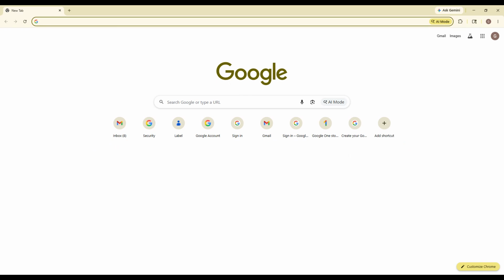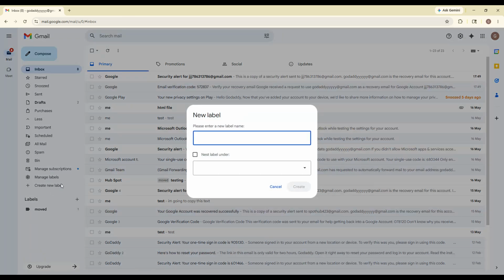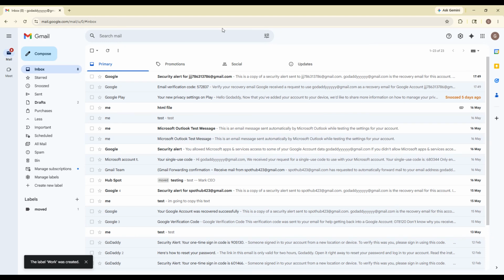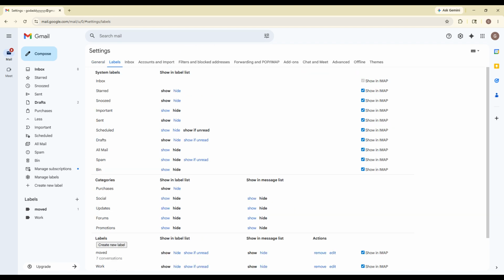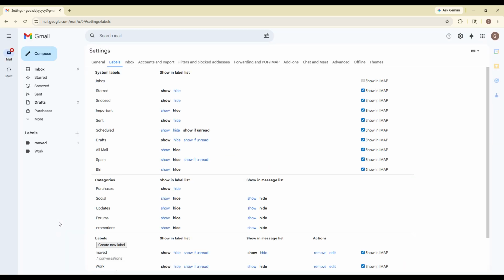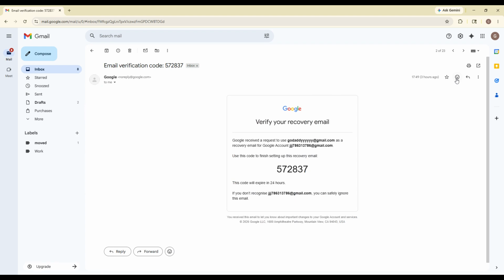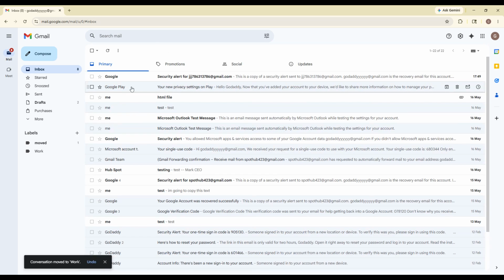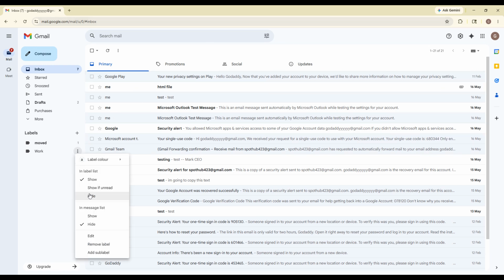How To Create A Secret Hidden Folder In Gmail (Easy Guide)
Learn how to create a secret hidden folder in Gmail, hide it from the sidebar, and move emails into it for better organization and privacy.
This quick Gmail tutorial is perfect for keeping important messages neatly tucked away while keeping your inbox clean.

🕚Timestamps:
0:00 Intro
0:24 Create a New Gmail Label
1:03 Hide the Label From the Sidebar
1:39 Move Emails Into the Hidden Folder
2:18 Archive Messages For Inbox Cleanup
2:43 Outro

✍️What You'll Learn In This Video:
• How To Create A New Gmail Label
• How To Hide A Gmail Folder From The Sidebar
• How To Move Emails Into A Hidden Label
• How To Archive Emails To Clean Up Your Inbox
• How To Keep Gmail Organized And Private

💡Pro Tips:
• Use clear label names so you can find them later in search.
• Archive emails after labeling them to keep your inbox uncluttered.
• Create separate hidden labels for work, personal, and receipts.
• Use Gmail search to quickly find hidden-folder messages anytime.